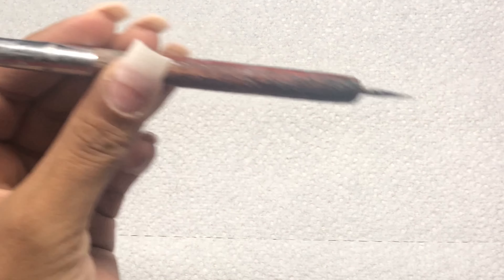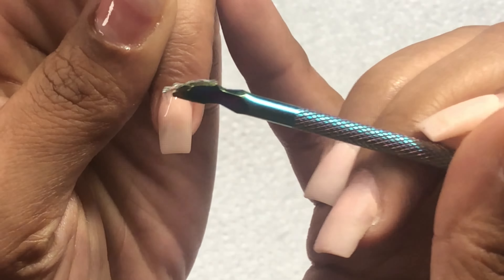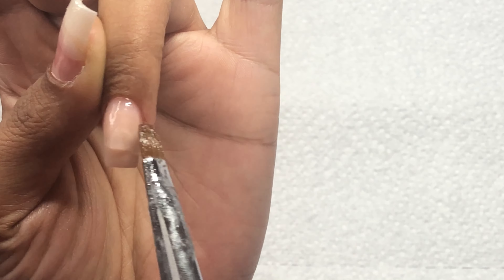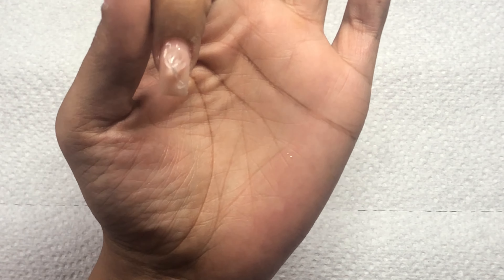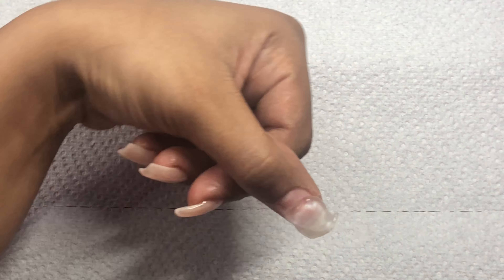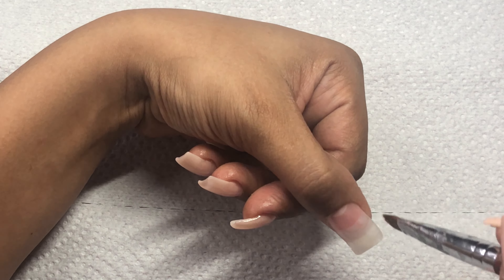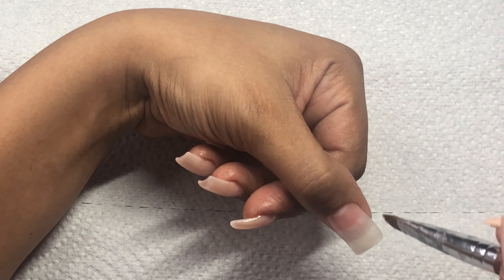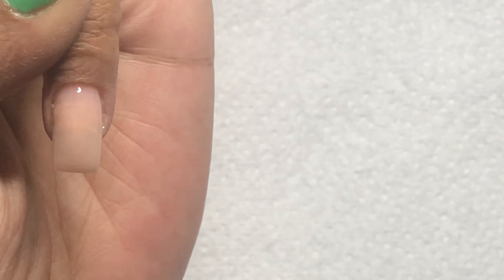Polygel Fill In On Acrylic Nails | Easy Short Nail Tutorial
Hello. Enjoy this video on how I completed a fill in on my short acrylic nails using polygel. This is a step by step nail tutorial on how I achieved this easy nail design. 💜

Rosalind Polygel

Nail Tips

Nail File

Beetles Gel Polish